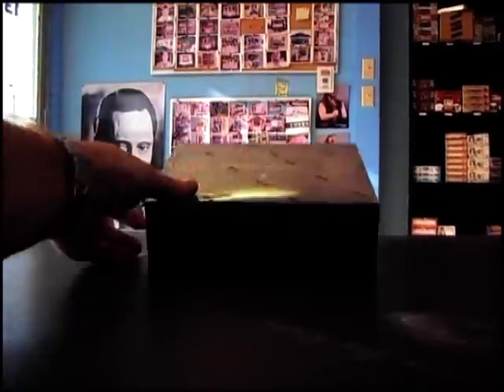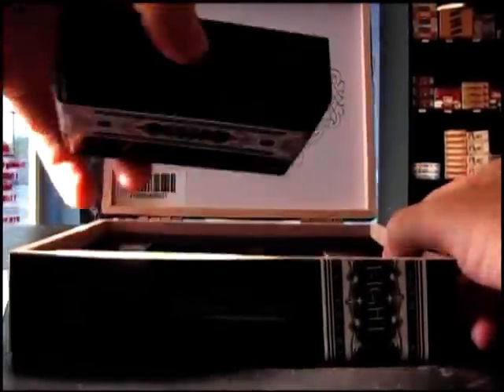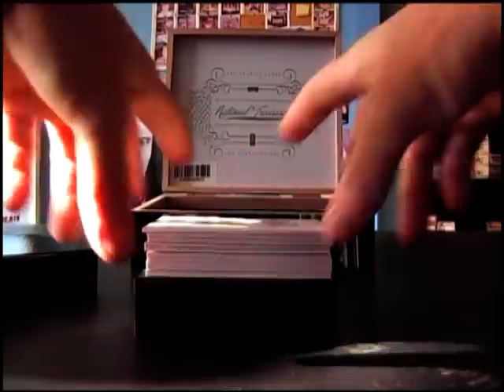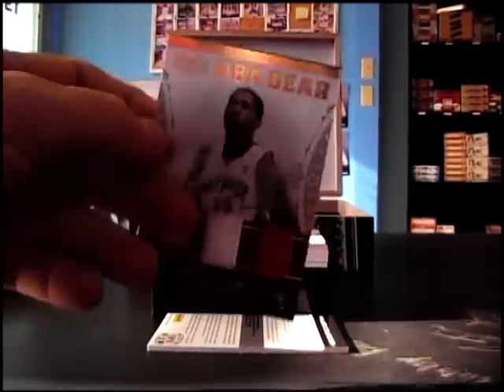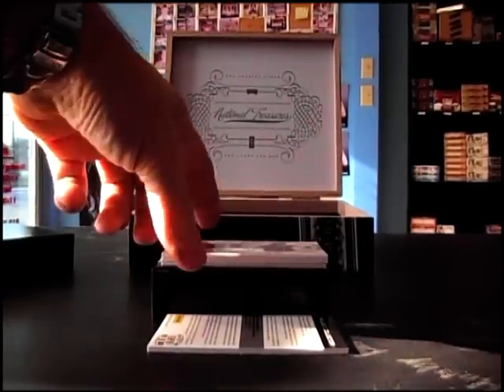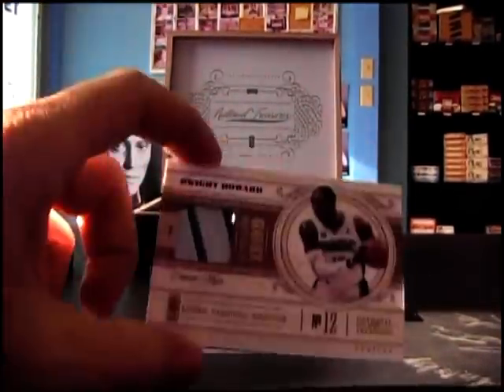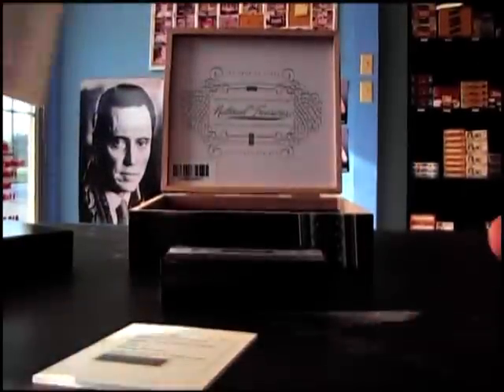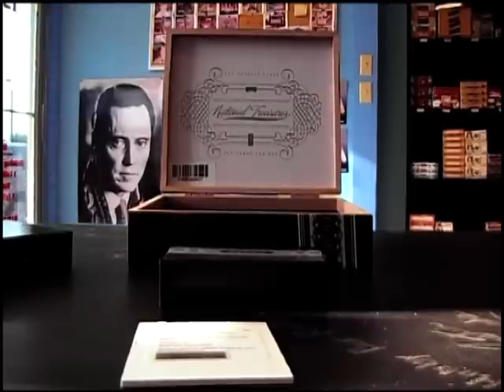Josh's 2010/11 National Treasures Basketball Box Break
Thanks again Josh, Chris J.